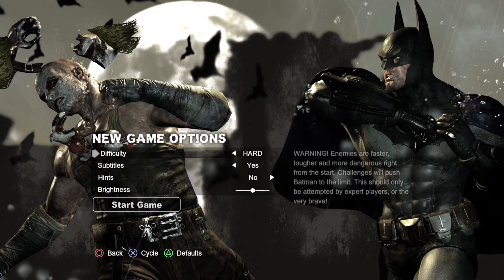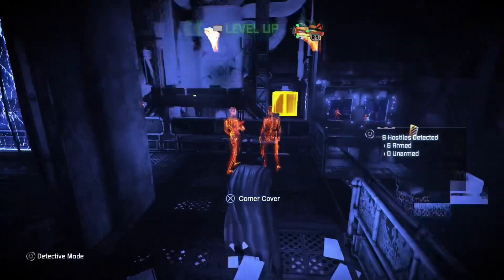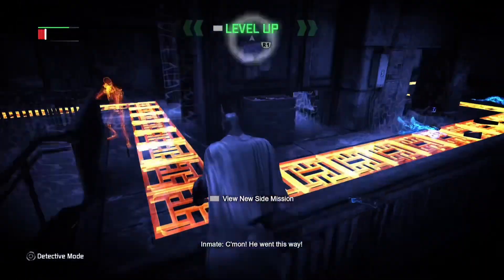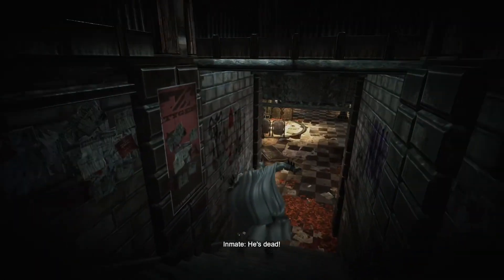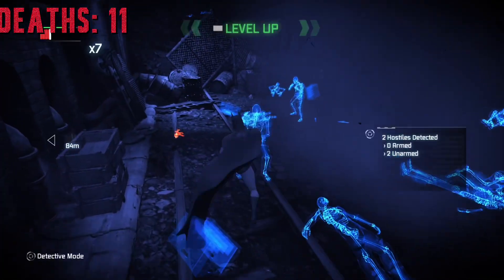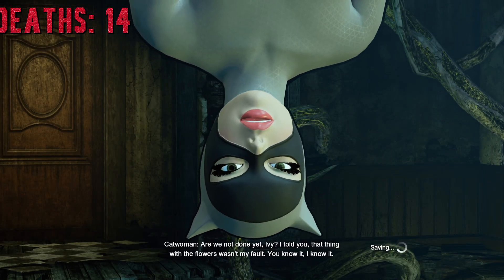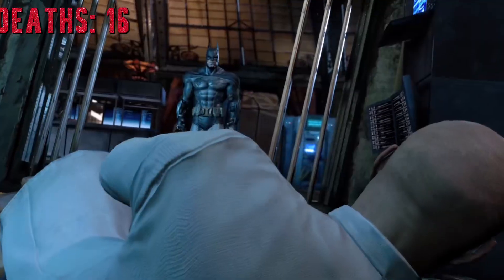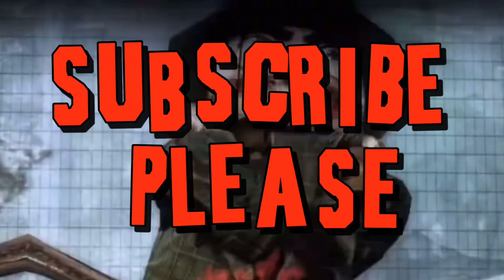Can you beat Batman Arkham City with no upgrades?